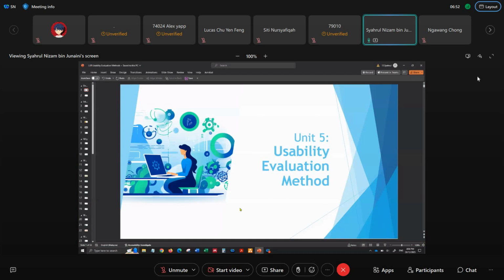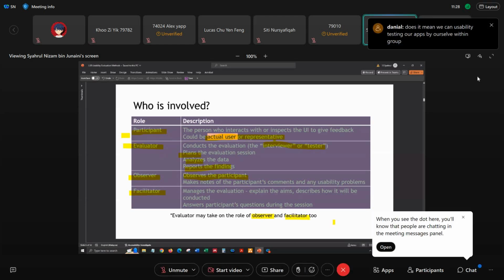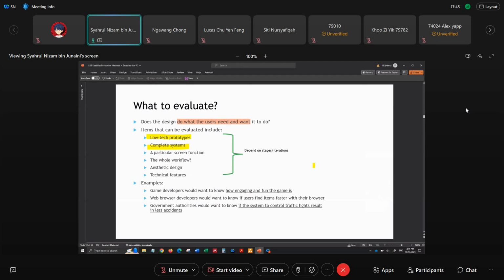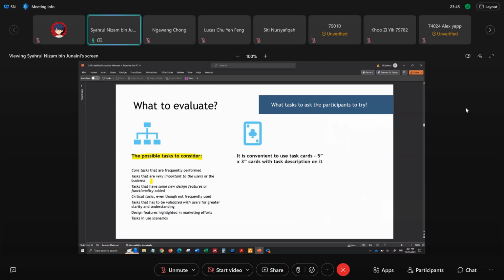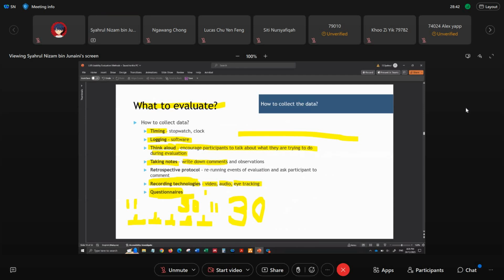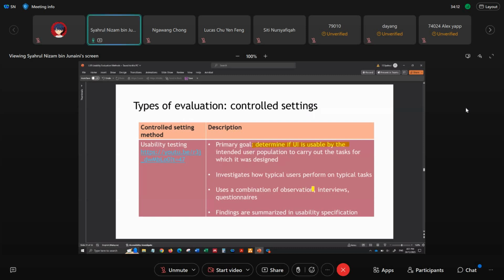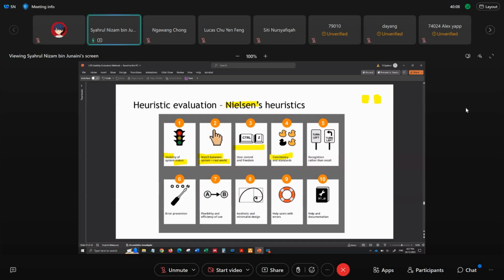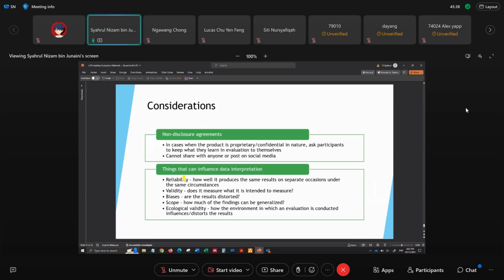TMS3843 Sem 1 2324 Human Computer Interaction (LU5 Usability Evaluation Methods)